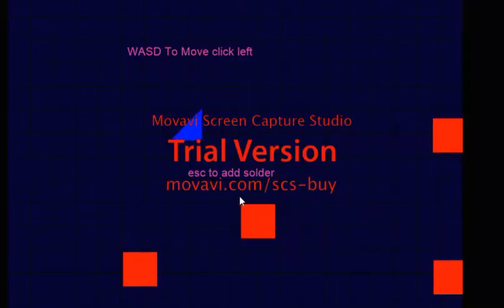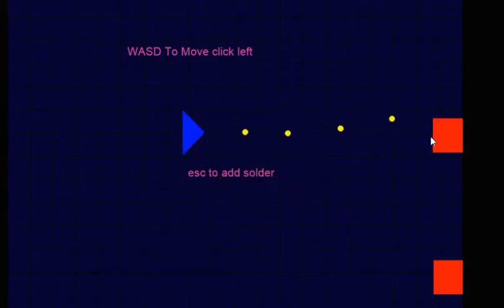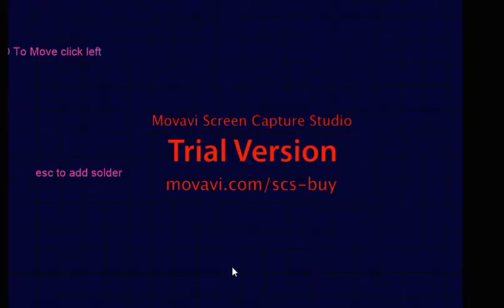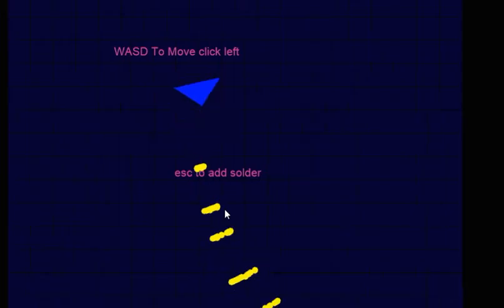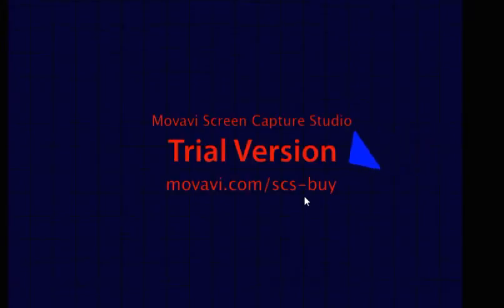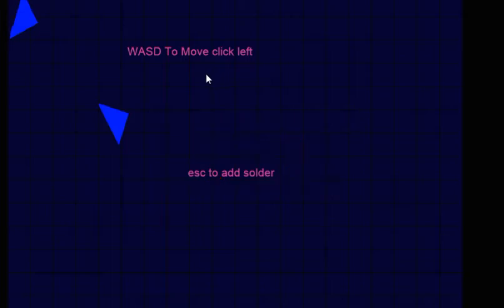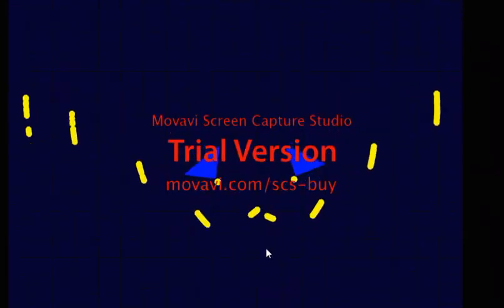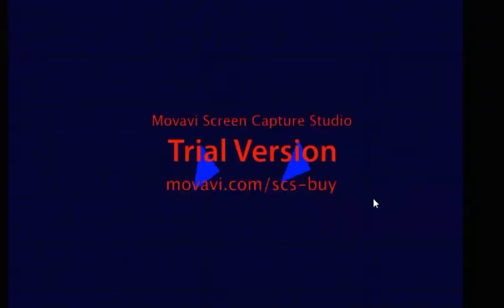Square shooters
Description